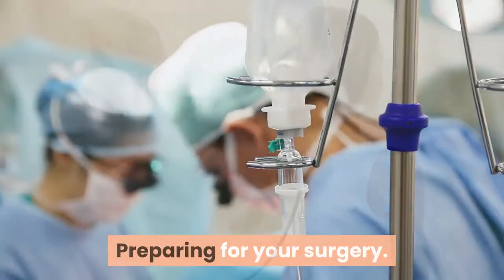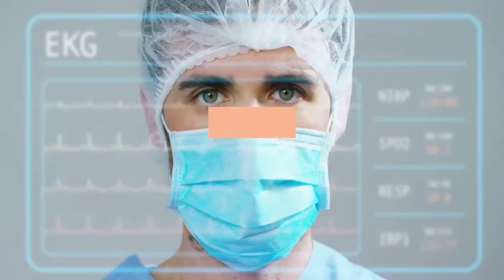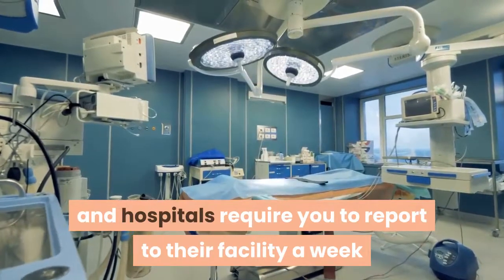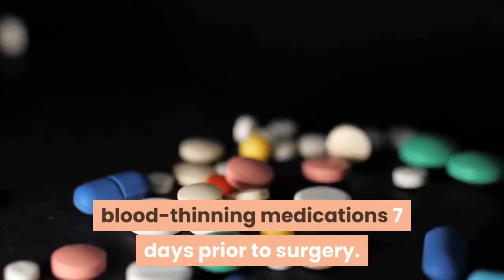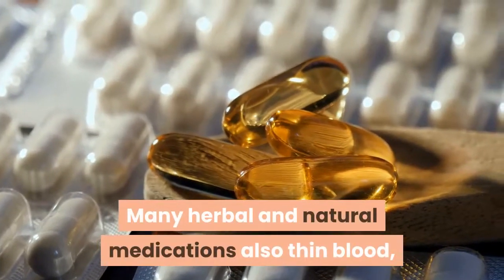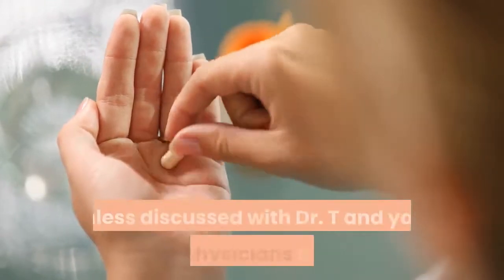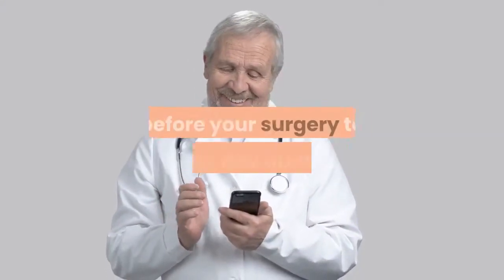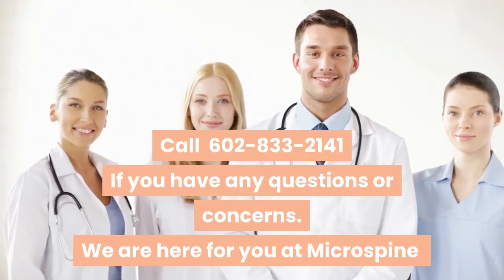Preparing for your spine surgery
Preparing yourself for back surgery, neck surgery, and other spinal related surgeries are easy if you follow this VDO and your doctor's instruction. It is very important that you think positive and mentally strong during this process. You are not alone. We always are alongside you.